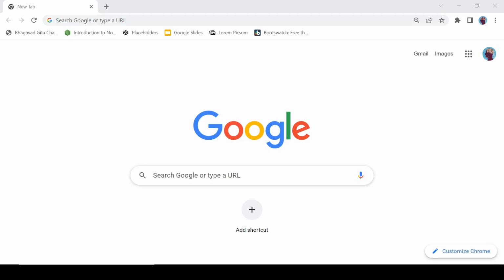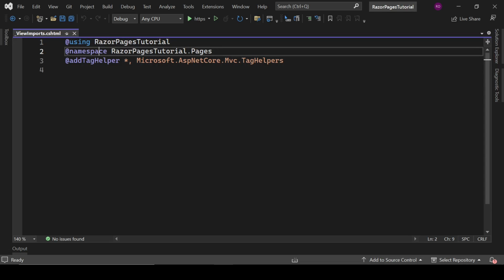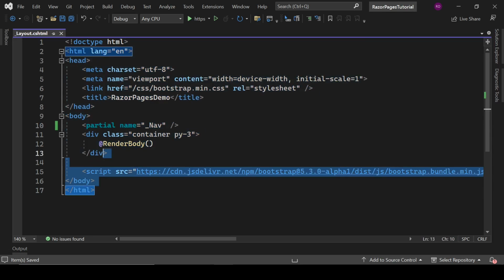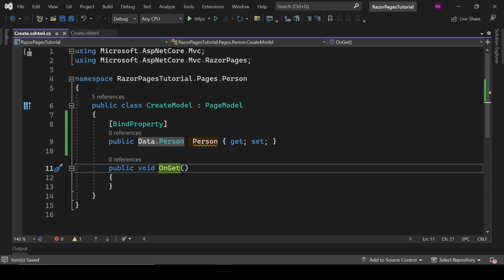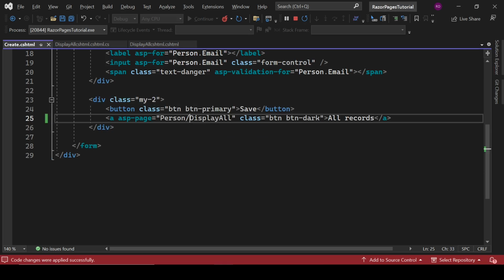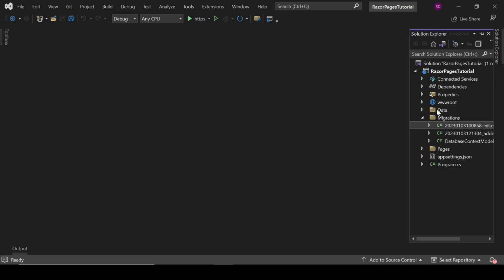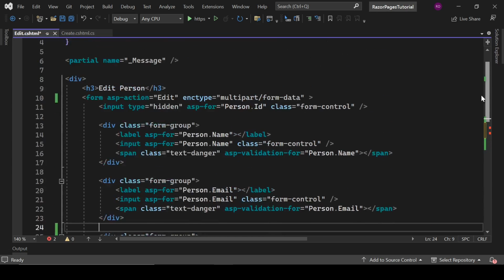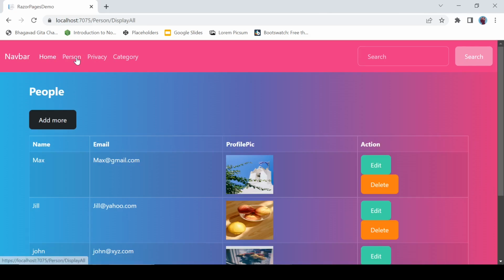.Net Razor pages full course | Razor pages for .net core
It is a complete tutorial of asp.net core razor pages with .net 7(compatible with .net 8). It is basically made for beginners who doesn't have zero or little experience in web development.
Razor pages is a fast and efficient way to create server rendered web application with dot net core.
In this course we are going to learn all the essential parts of .net core with and razor pages.
We will also learn how to create and implement your own design to your application with the help of bootstrap
and bootswatch,which provides you some cool bootstrap templates at free of cost. We will learn how to interact with
database, how to add record to database, fetch from it, update it and delete it. We will also learn how to
add images to database.

Timestamps:
(00:00) Welcome to course
(00:56) Prerequisites
(02:11) Development tools
(04:28) Create a new razor pages project
(06:12) Our first run
(07:19) Explore the solution explorer
(07:40) launchSetting.json
(09:20) appSettings.json
(10:21) wwwroot folder
(11:51) Program.cs
(14:05) Routing
(17:46) Page,PageModel and page handlers OnGet(),OnPost()
(22:40) Retrieve data from appSetting.json and Depepndency Injection
(25:42) Removing all the boilerplate files
(26:43) _ViewImports.cshtml
(27:57) Resuming the boilerplate cleanup
(28:48) Create new Index page
(30:00) Adding bootstrap design to index
(33:53) Using bootswatch themes
(39:04) Link navigations with anchor tag helpers
(41:23) Need of layout
(42:48) Create a layout page
(48:33) _ViewStart.cshtml
(49:52) PartialView
(53:49) Designing basic index page
(1:00:27) Category creation page
(1:01:36) Person model and validation
(1:03:43) Database Connectivity with Entity framework
(1:16:07) Create a person
(1:37:43) Display person record
(1:48:17) Edit person
(1:57:16) Delete person
(2:05:50) Add new table
(2:07:40) Adding new field to person
(2:10:14) Create a file upload class
(2:19:05) Adding a profile picture upload feature in person
(2:51:54) Scaffolding
(3:01:04) End of course